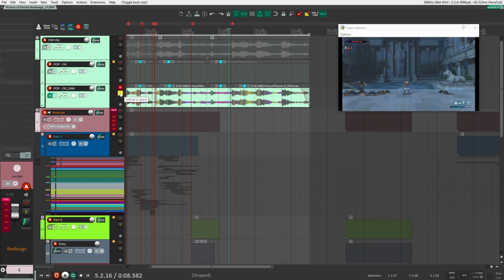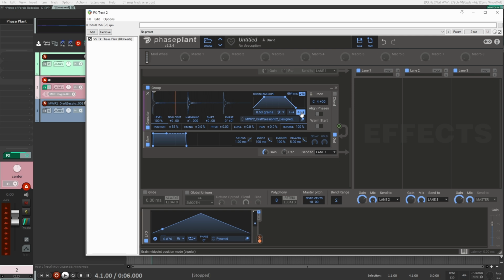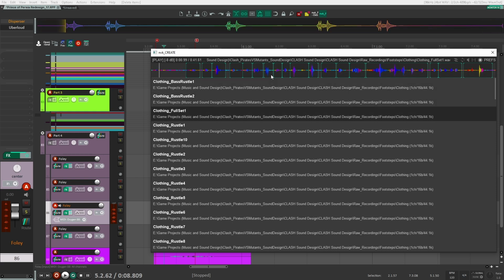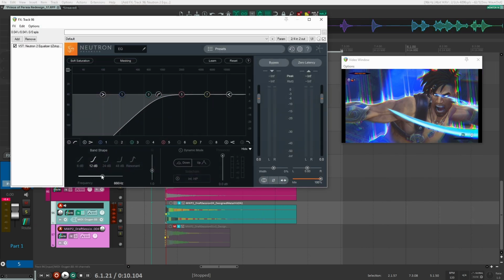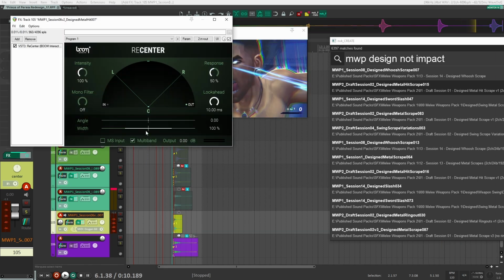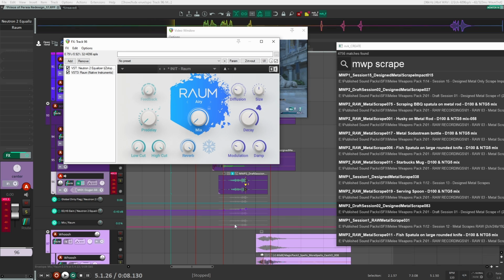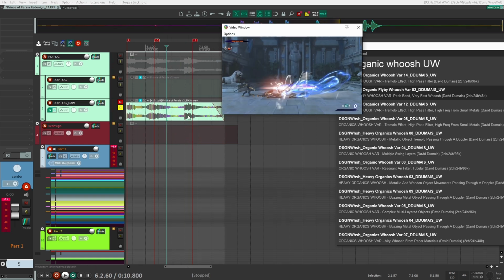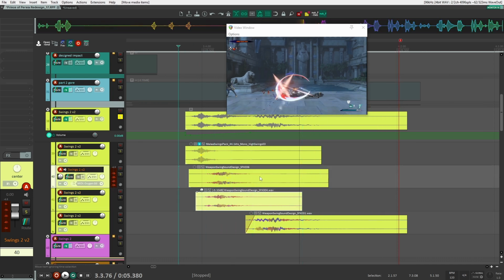Sound Redesign From Scratch | Prince of Persia - Part 4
In this video series, I redesign from scratch a short clip taken from the video game Prince of Persia: The Lost Crown.

Follow along by taking a look over my shoulders as I work. See how I make decisions such as which sounds to use and which FX to apply.

00:00 - Intro
01:20 - Analyzing the clip
07:17 - Creating Reverse Sound Effects
15:28 - Adding Foley Sounds
21:08 - Enemy Stab Sound
24:20 - Beefing up the sword attack sequence
26:21 - Experimenting with more reverse sounds
34:17 - Considerations when removing voice
40:15 - Power up/Building up Sound
45:27 - Final enemy slash sound
54:07 - DDA Everything Subscription Bundle